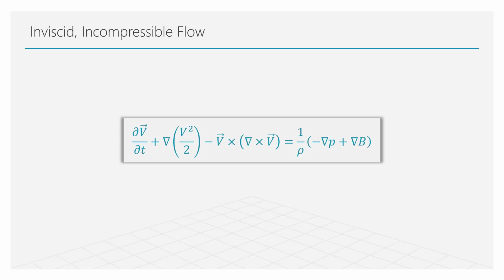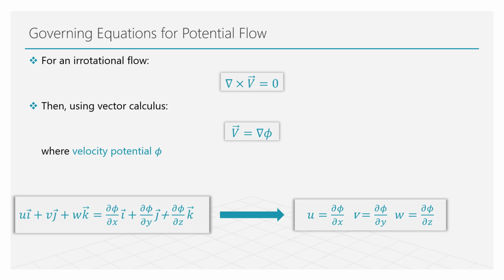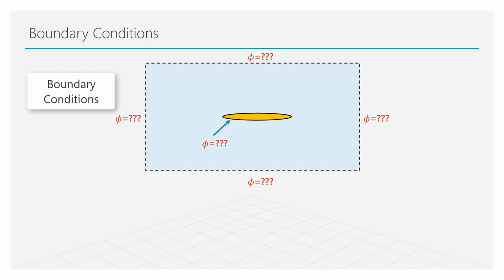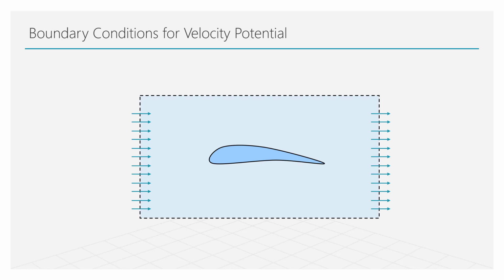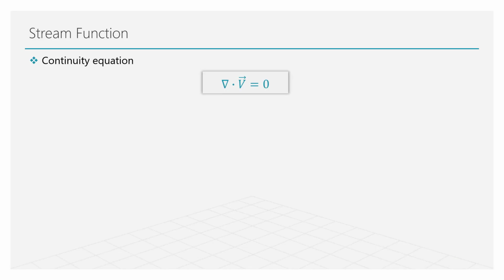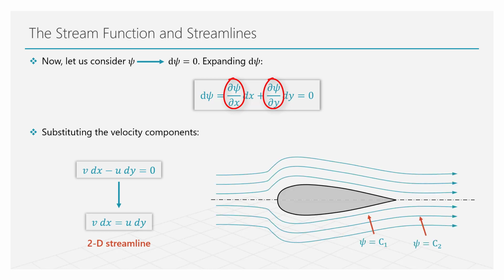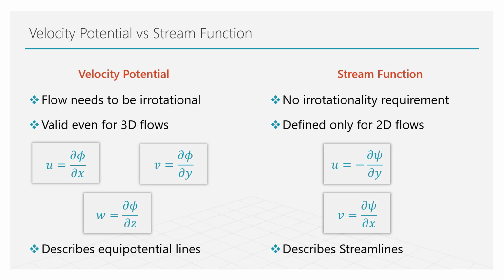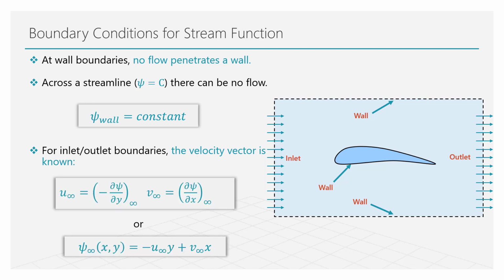Potential Flows — Lesson 3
This video lesson describes how potential flows, described by Bernoulli’s equations, can be arrived at by assuming that flows are simultaneously incompressible, inviscid, isothermal and steady-state. The body forces applied to the object must also be due only to gravity, or can be ignored totally, for potential flow conditions to be achieved. This lesson is part of the Ansys Innovation Course: Simple Approximations of Fluid Flows. To access this and all of our free, online courses — featuring additional videos, quizzes and handouts — visit Ansys Innovation Courses